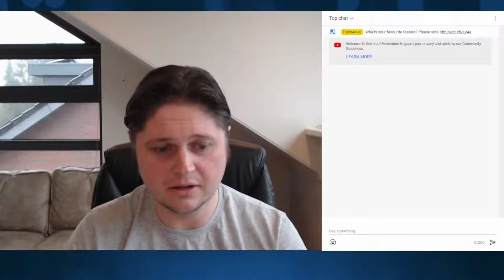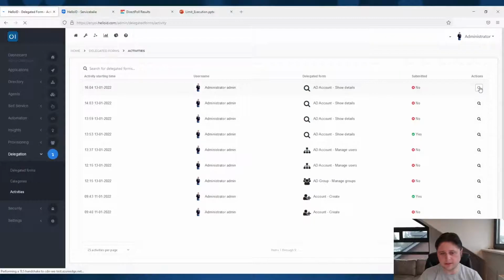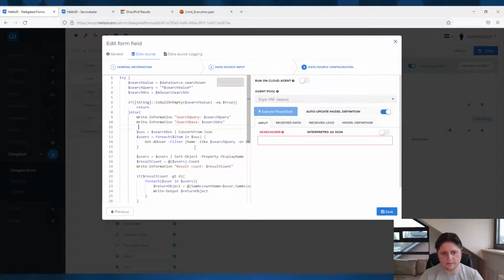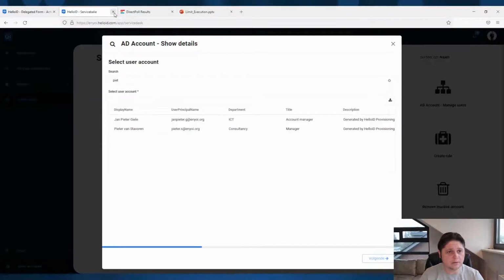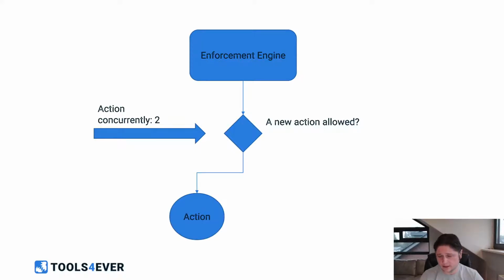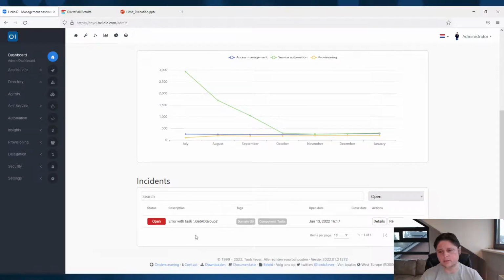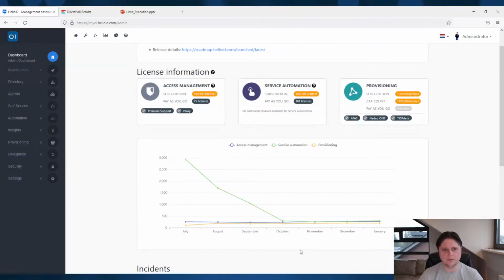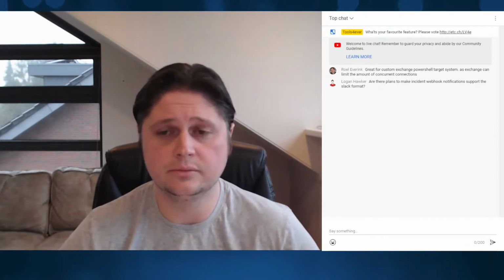HelloID: Webinar January release (2022.01)